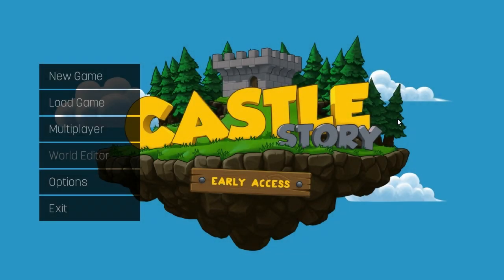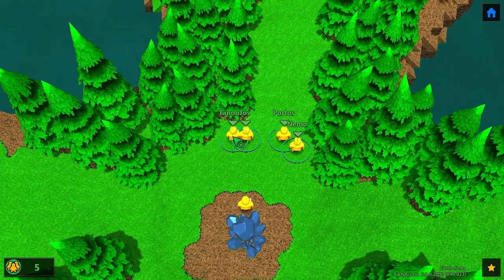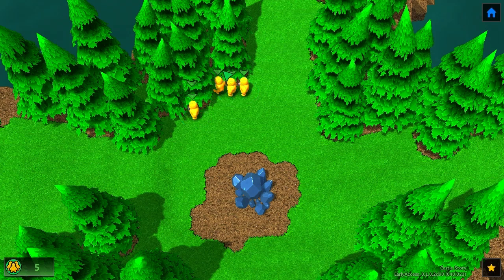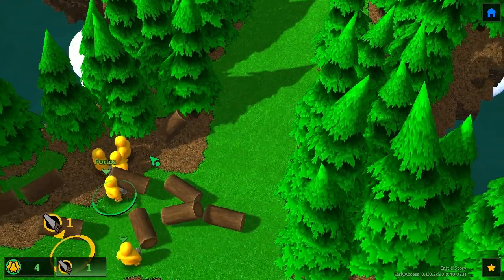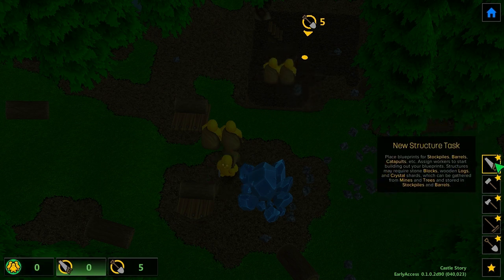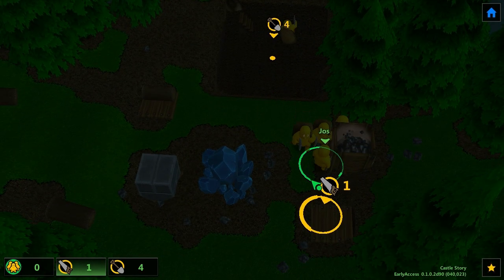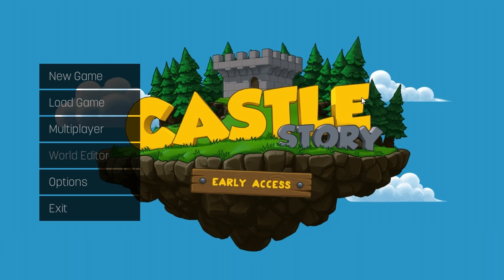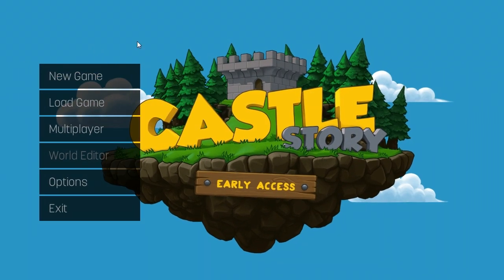Castle Story - Part 1 - Humble Beginnings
Today I bring you an awesome little game I found on Steam called Castle Story. In it you control little people called Bricktrons and collect materials to build castles. You then need to defend your castle from waves of Corruptrons! It's and early access game, so I can't wait to see what gets added!